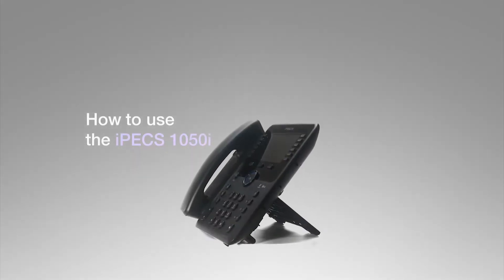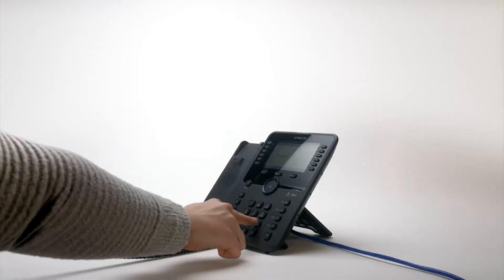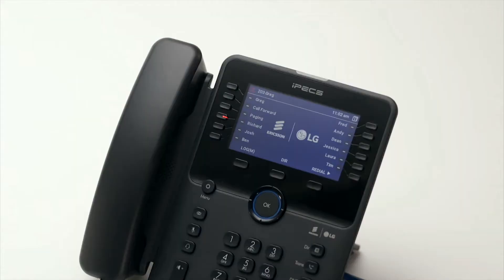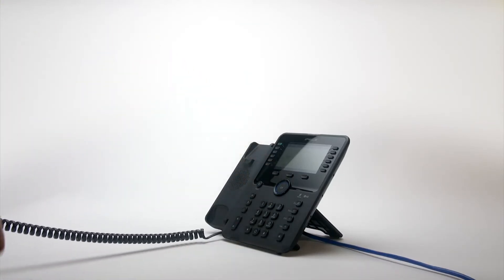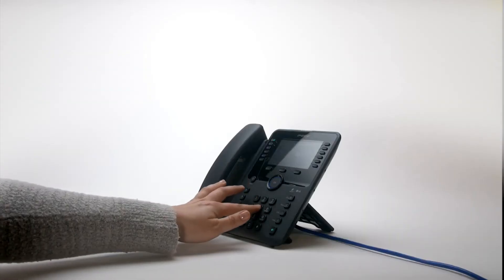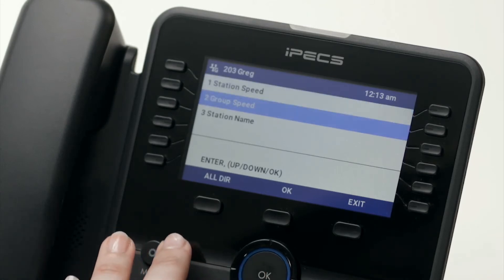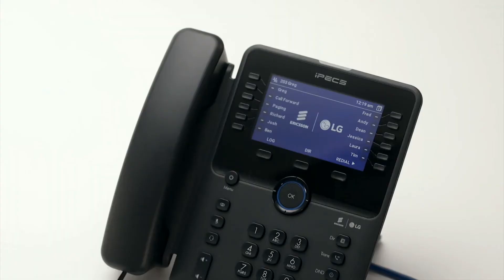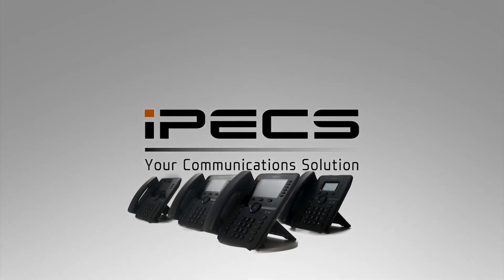Ikonix Telecoms - iPECS 1050i Handset Guide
Introducing the iPECS 1050i - A guide on how to use the phone and some of its features .